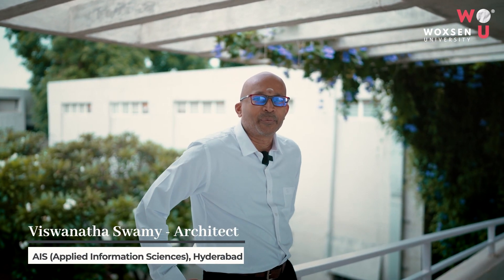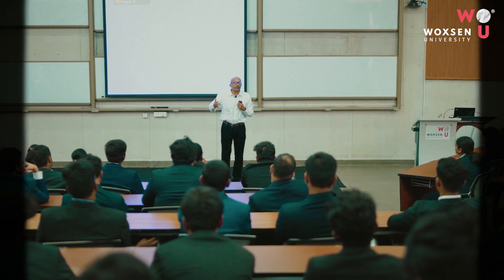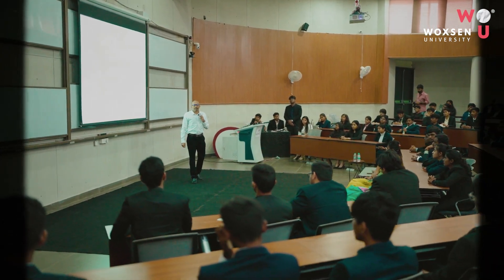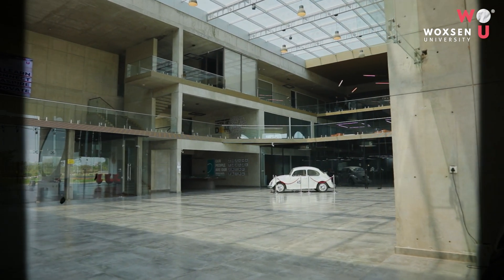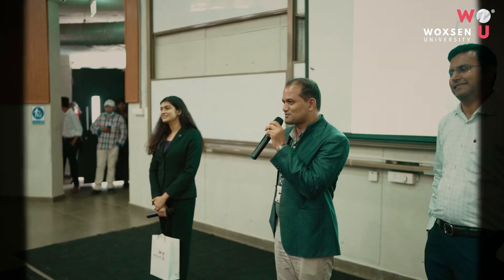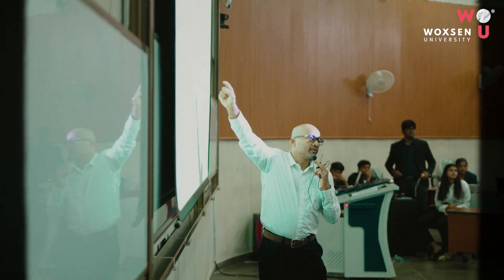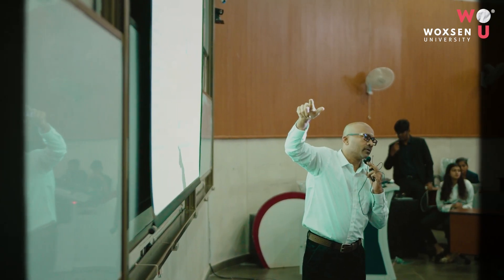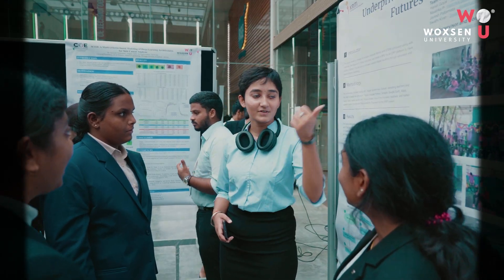Mr. Viswanatha Swamy, Architect - Applied Information Sciences, Experience at Woxsen University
Viswanatha Swamy, Architect at the AIS (Applied Information Sciences), Hyderabad, delivered a session on Innovative Technologies to the students of B.Tech.

Watch the video as he recounts his experience with state-of-the-art infrastructure, the student community, and the faculty members of Woxsen University.